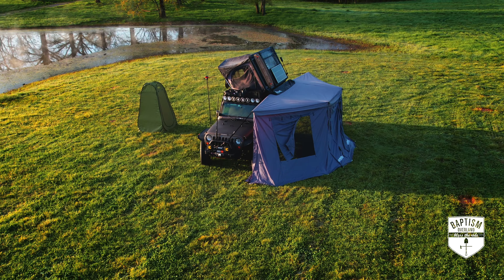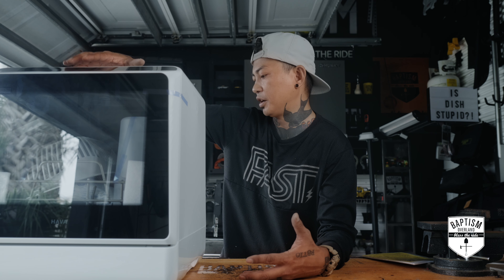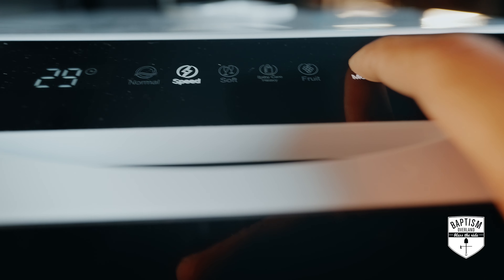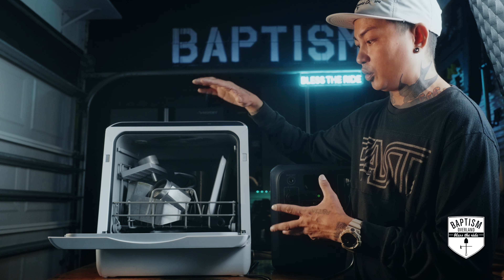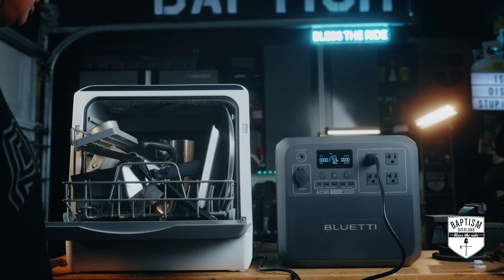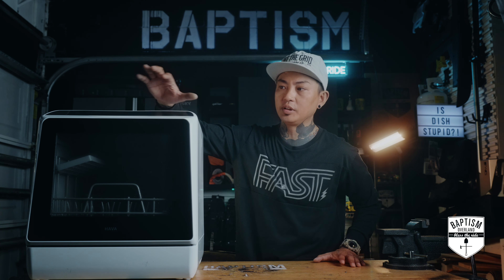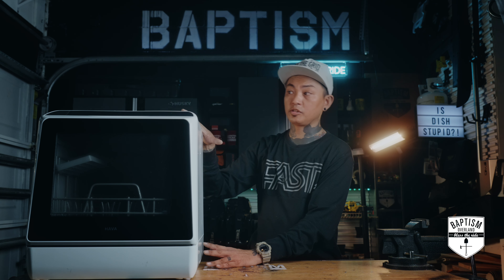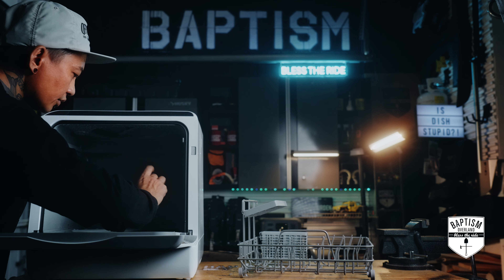A Dishwasher...at CAMP??! *Reviewing The HAVA R01 Portable Dishwasher*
As misplaced as it might sound, could bringing a dishwasher to camp be beneficial?

Neon sign was custom made for my studio by NeonSign.com and BPS.com!

Timestamps:
00:00 - Intro
02:36 - First Looks
03:30 - Product Walkthrough
06:13 - Product Test
09:15 - Test Results
10:43 - Review
14:39 - Close